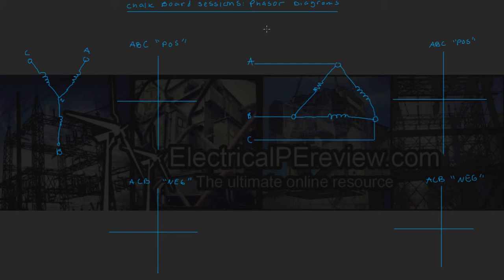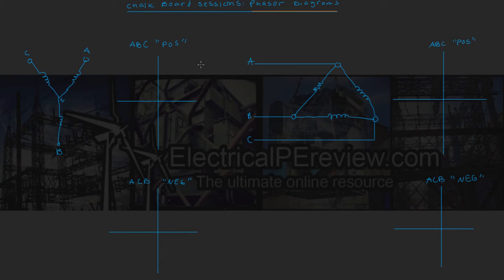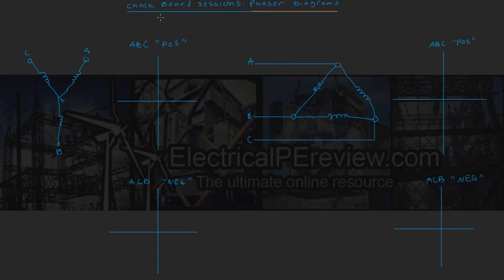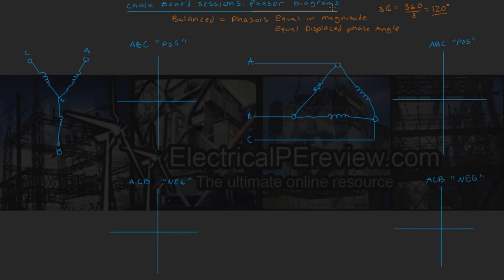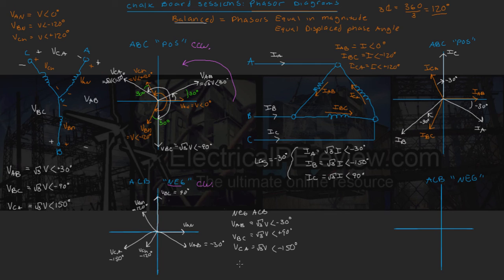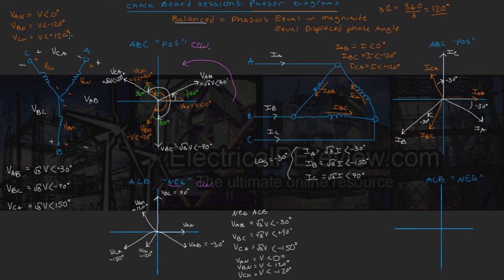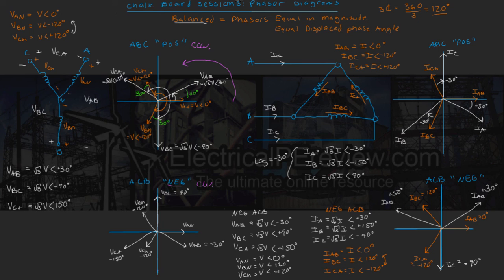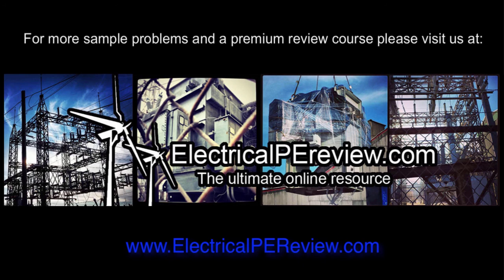Everything You Ever Wanted to Know About Phasor Diagrams - NCEES Electrical Power PE Exam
Balanced ABC and ACB Phasor Diagrams:

Phase Voltage vs Line Voltage
Phase Current vs Line Current (Delta)